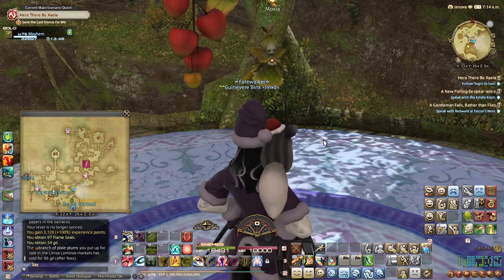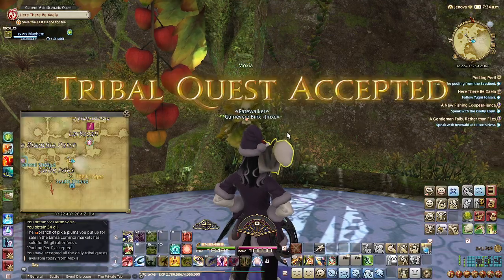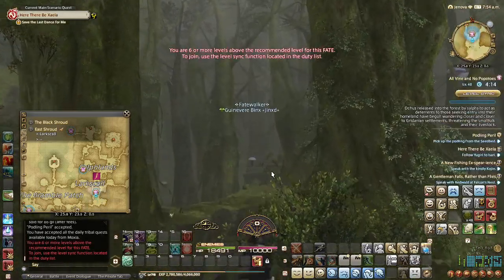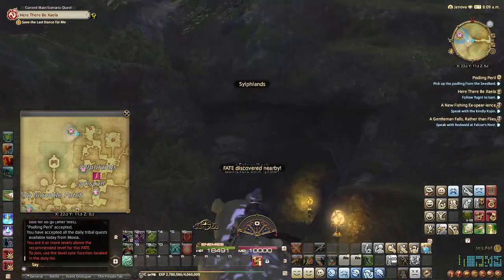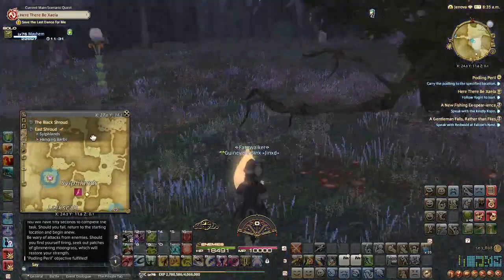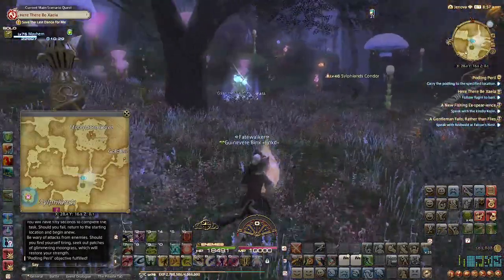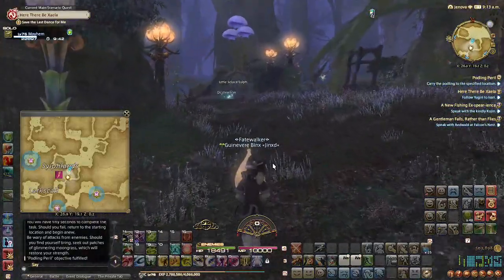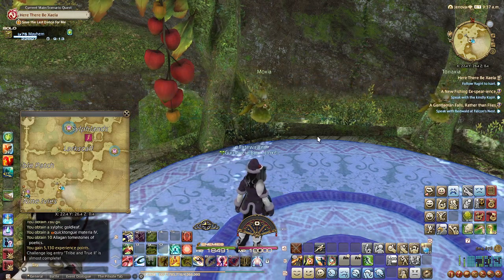FFXIV (14) - Sylph BT - Moxia lvl 48 - Podling Peril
Welcome to Binx’s Guide to the Beast Tribes Featuring ARR’s Sylphs - Stand Alone Videos XD
Moxia lvl 48 - Podling Peril **GROUNDBOUND QUEST - YOU WILL NEED TO BE lvl 60 TO COMPLETE THIS QUEST**
All Comments are Held for Review (Don’t be a dick & you’ll see your comment w/in 24hrs)

SPECIAL NOTE - I am taking the ONLY route out. Follow my route.

East Shroud - Teleportation point is going to be Hawthorn Hut - I do highly HIGHLY recommend that you have flying before you do these quests - SAVE YOUR SANITY. lol XD

**Demos what ye need to do/how to do the quest and what your targets look like**

Aaaannnddd special note from someone who is OBSESSED with chocobos - If you are interested in chocobo bardings and specifically what they look like (before you purchase) I have albums over on Facebook!

GO to MORE — PHOTOS — ALBUMS –

***Final Fantasy XIV (14) - Chocobo Enthusiast’s Basic Barding Guide Features basic photos of all the bardings that I have & will have some guest stars in there too! XD Barding name and acquisition will be in descriptions.

Though to see my utter PASSION, check out the  Chocobo Glammin’ one. XD Glam, the REAL end game. LOL!

And Some Other Stuff XD